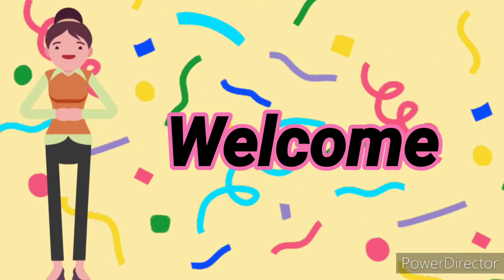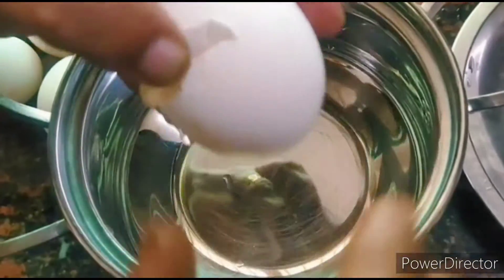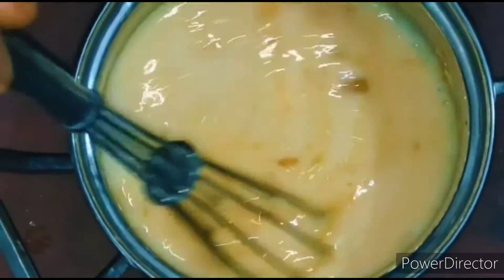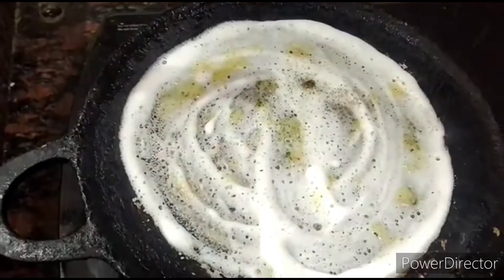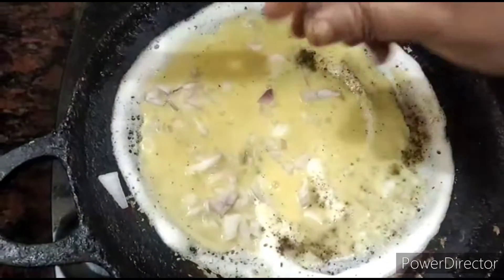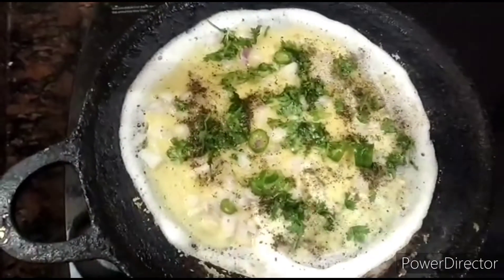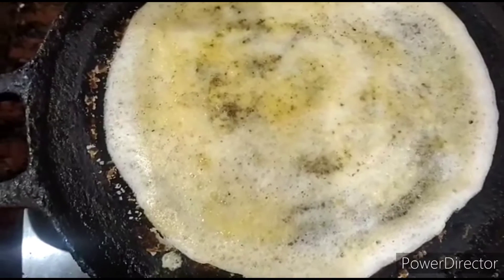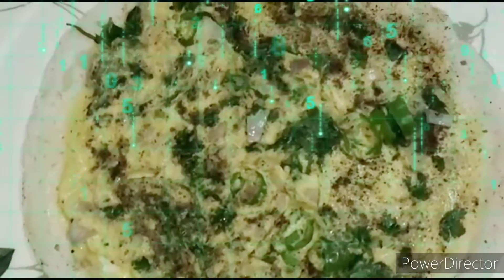Onion Anda Dosa 😍 Protein and Vitamins rich breakfast 😎 Easy to make 😉